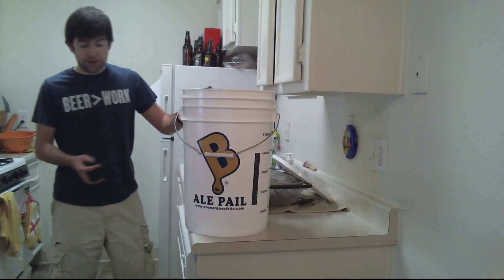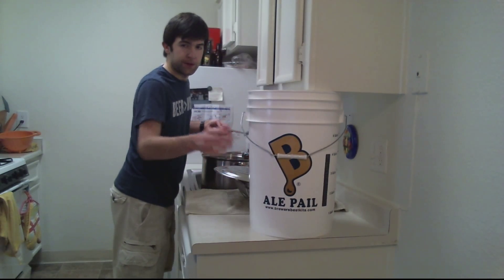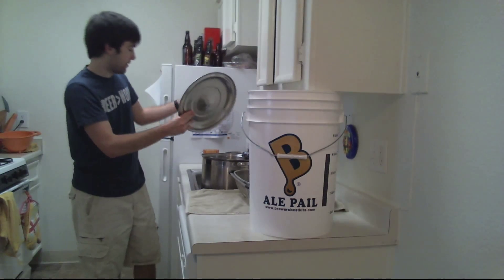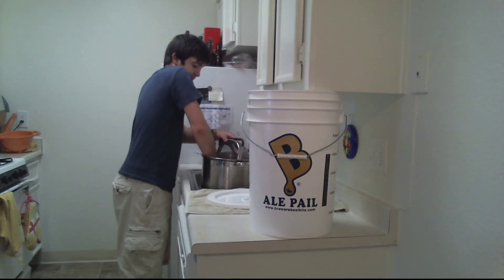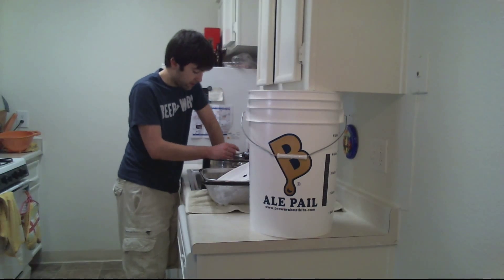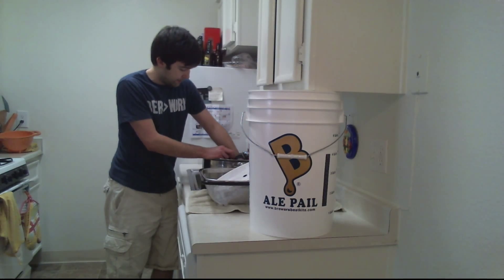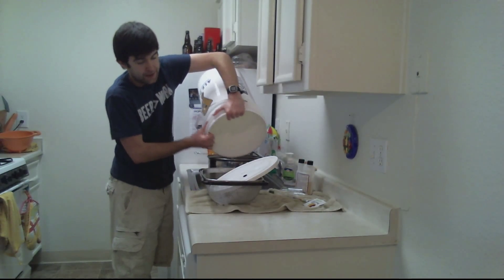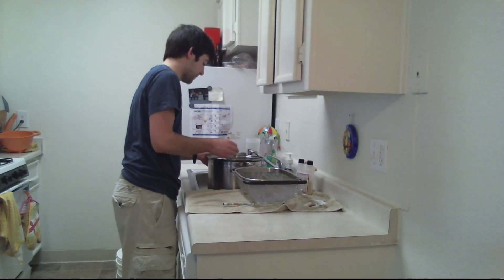Super Brew Sunday - ESB (Extra Special Beer) 2 - 2 / 2